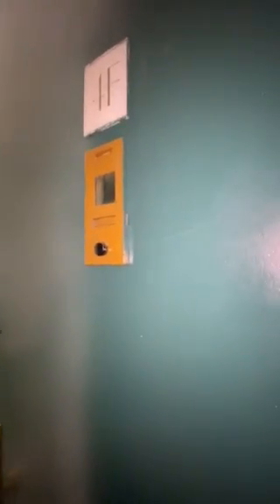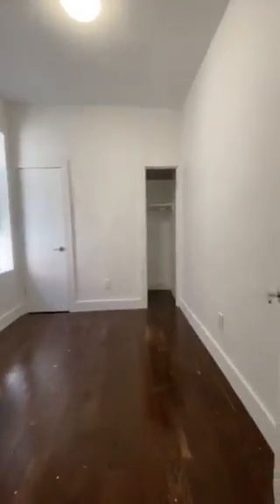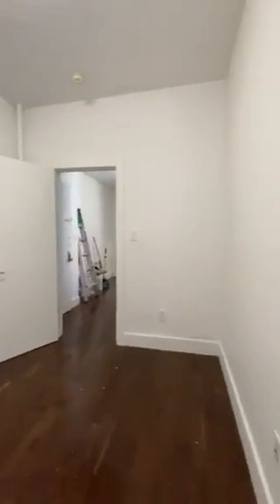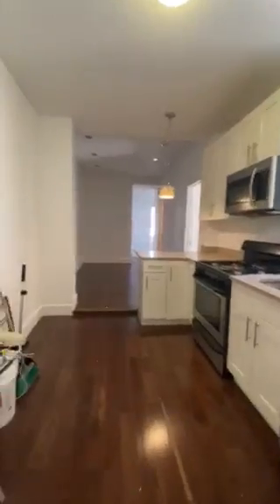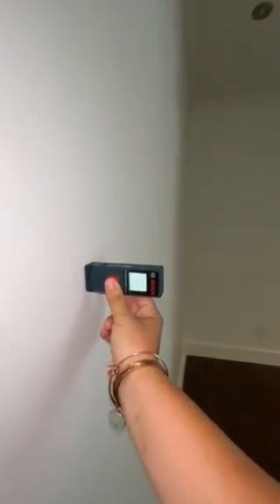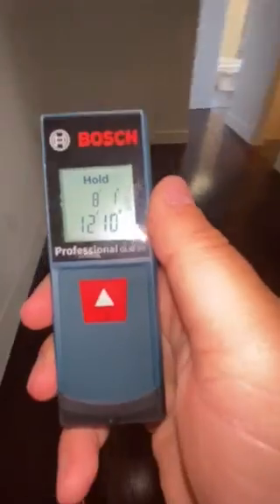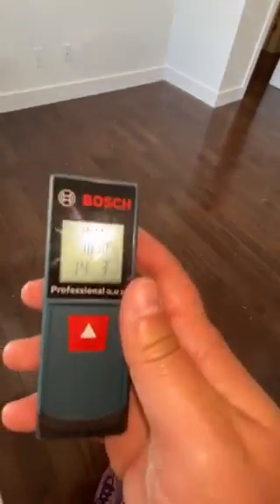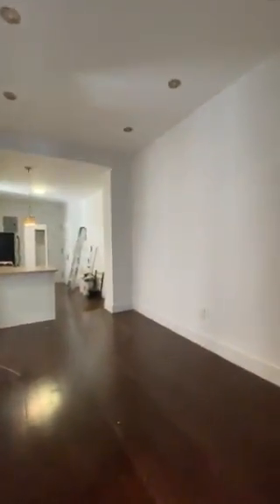12 Pinehurst 4F - FortGeorge - HudsonHeights - NYC - RENTAL - $2,950 - 3BR / 2 BA